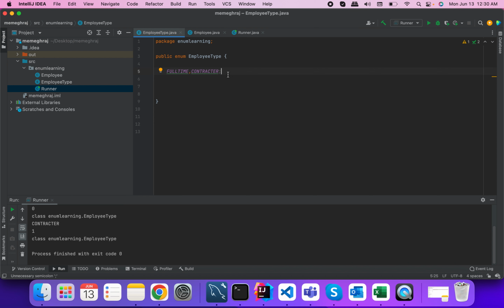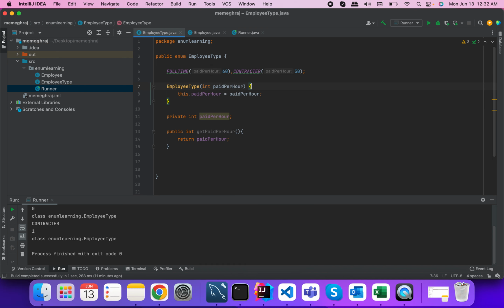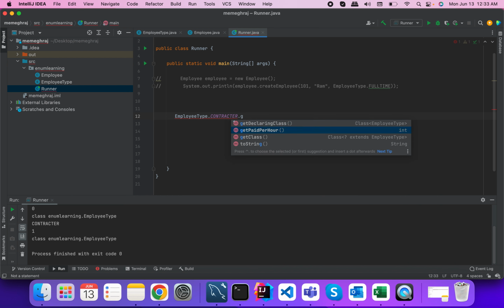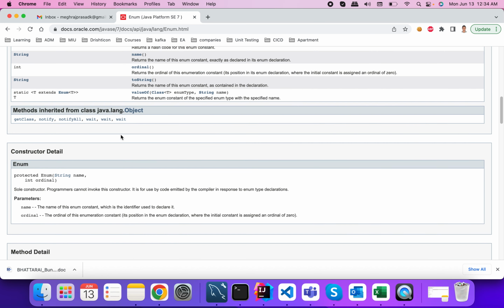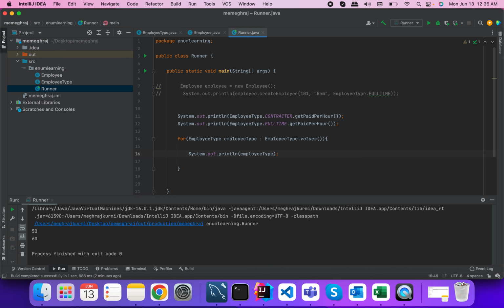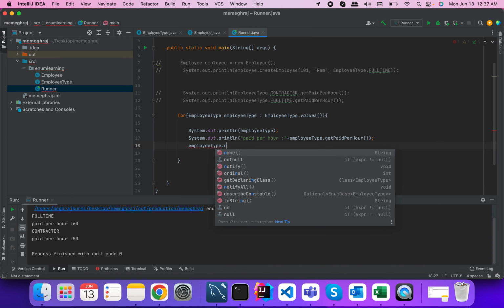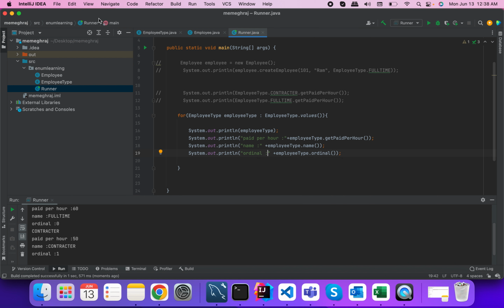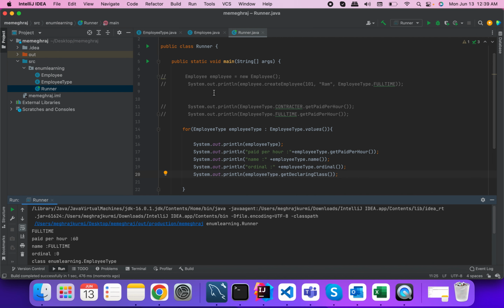enum in java part 2